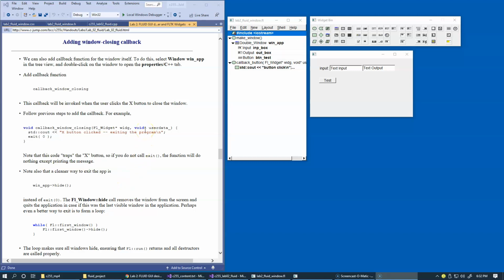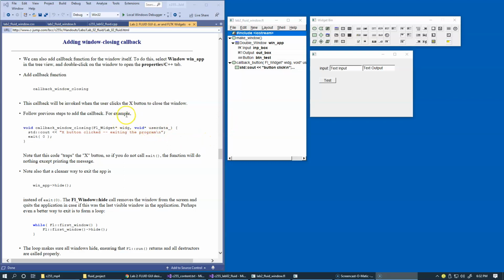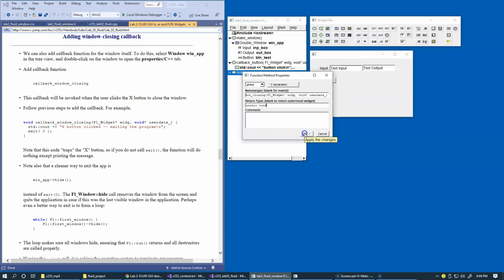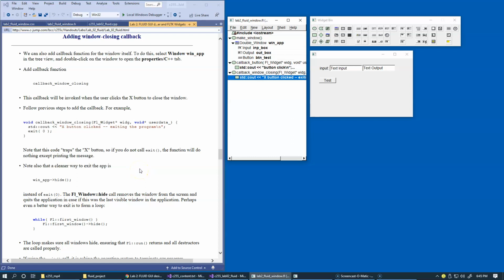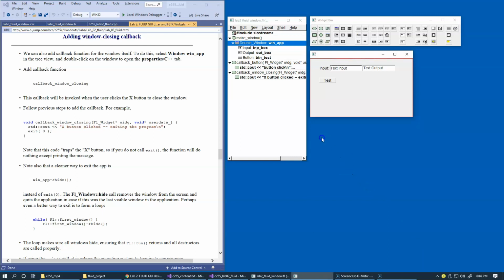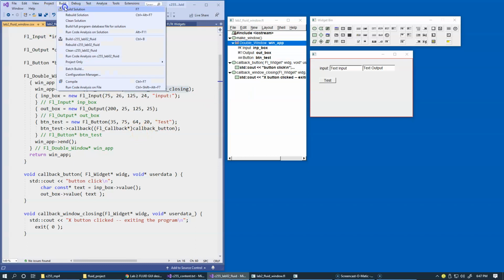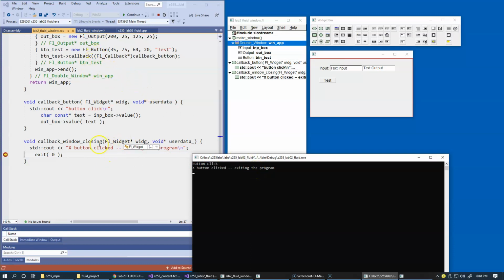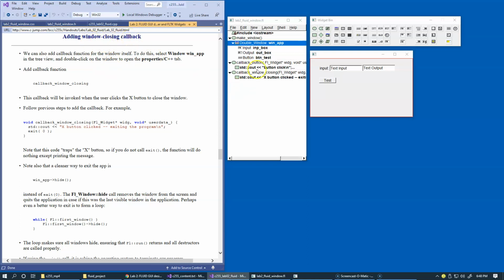2.16 Laboratory 2, callback_window_closing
2.16 Laboratory 2, callback_window_closing